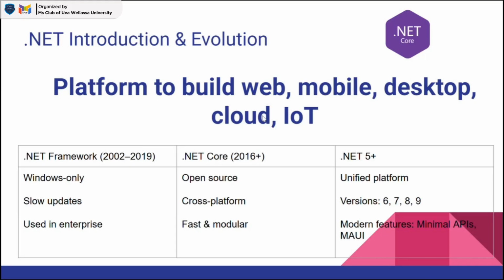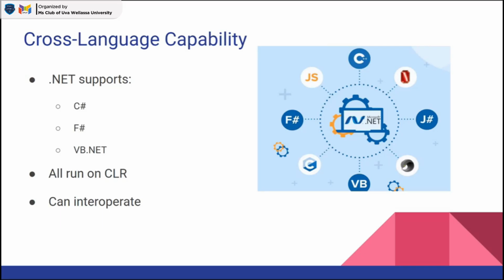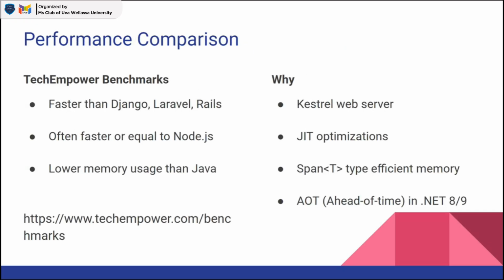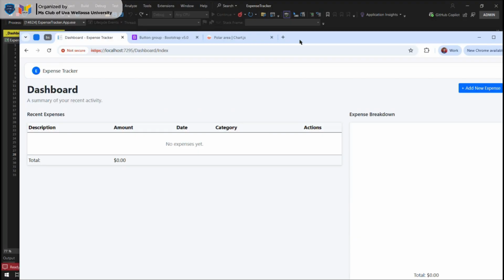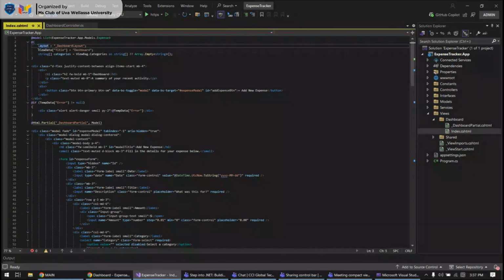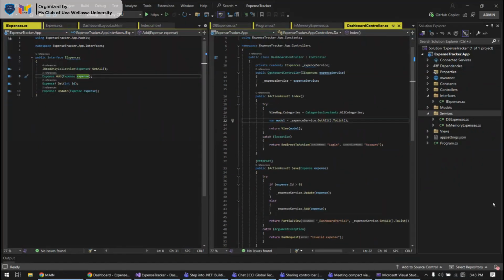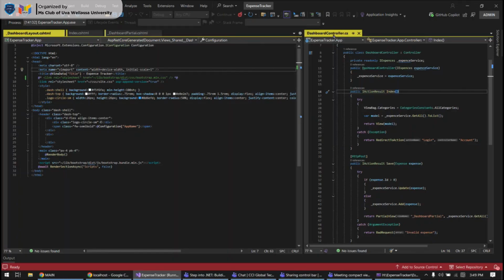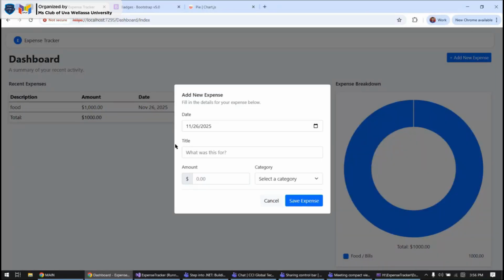The Step into .NET - Build Your First Modern .NET App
The Step into .NET - Build Your First Modern .NET App session was part of our knowledge sharing initiative, INNOVATE X series proudly organized by the Microsoft Club of Uva Wellassa University.

Led by Mr. Eranga Gamagedara and Mr. Dilhan Samansiri, Associate Tech Leads at Random Software Ltd., this session introduced participants to the fundamentals of .NET application development.

This session will help you to understand how to design, build and structure a modern application using industry best practices.

What you’ll learn:
* Introduction to .NET
* Building blocks of a modern .NET application
* Best practices for beginners
* Industry insights from real world development

Speakers :
Eranga Gamagedara
Associate Tech Lead - Random Software Ltd.